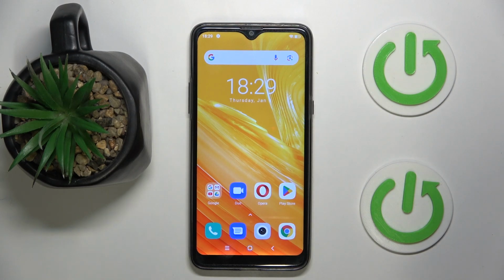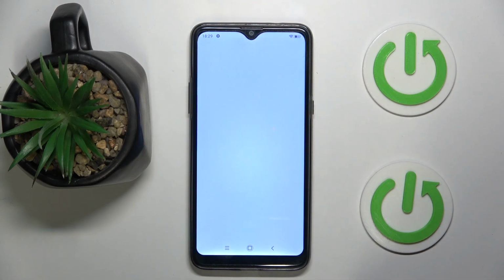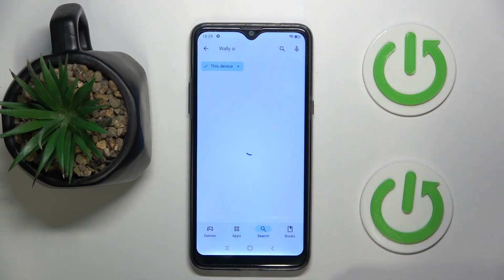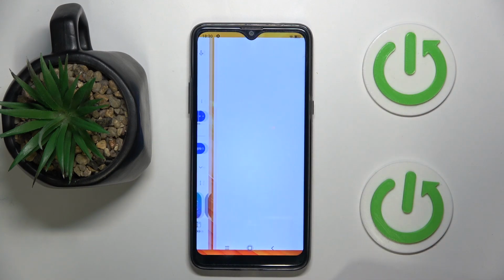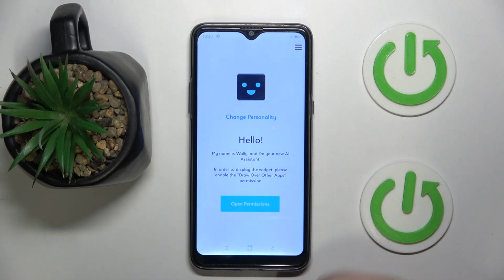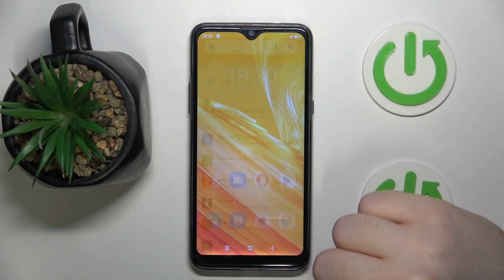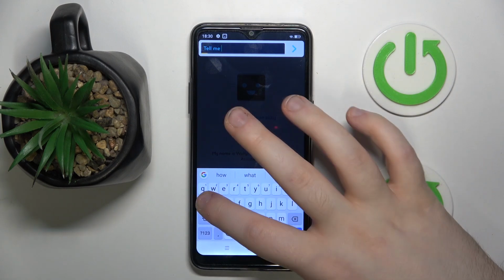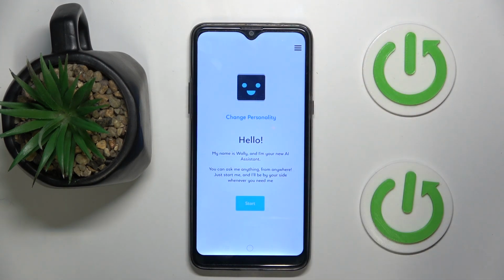How to install chat gpt widget on Blackview A80s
Discover how to install the ChatGPT widget on your Blackview A80s with this easy-to-follow tutorial. Enhance your smartphone experience by adding quick access to AI-powered assistance right on your home screen.

How to install ChatGPT widget on Blackview A80s?
What are the steps to add ChatGPT to home screen on Blackview A80s?
How to set up AI widgets on Blackview A80s?